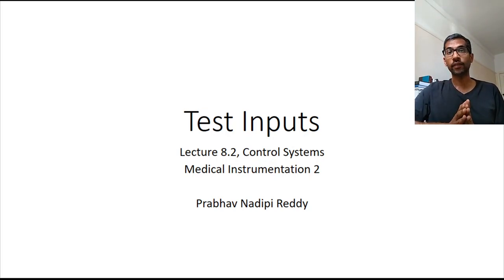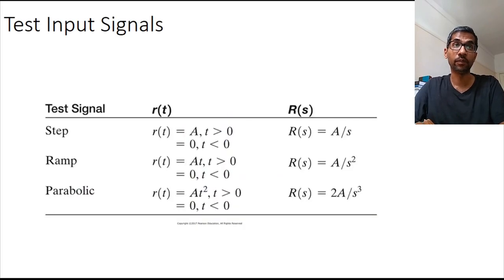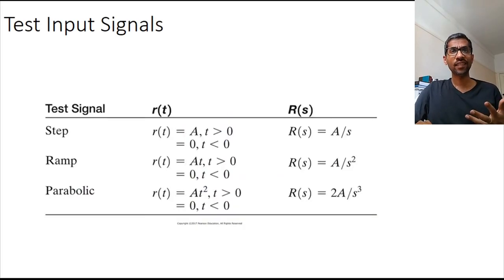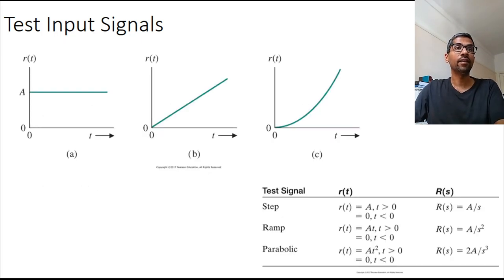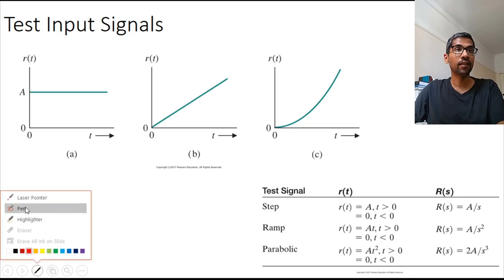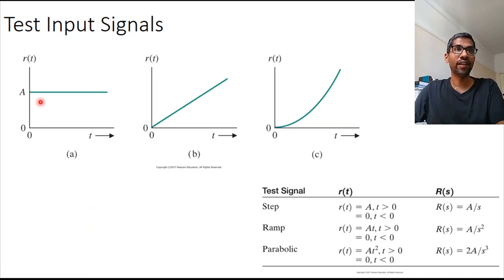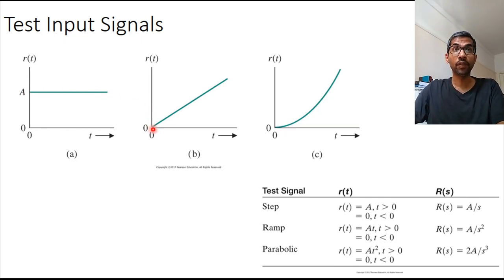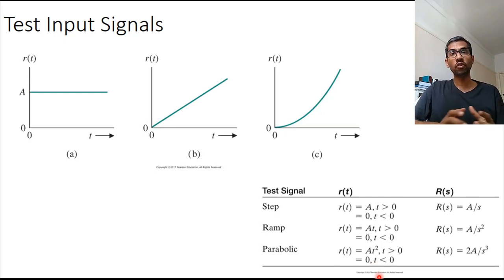MI2 8 2 Test Inputs